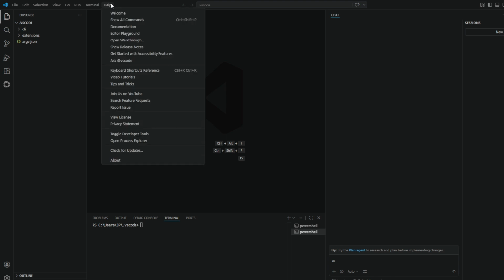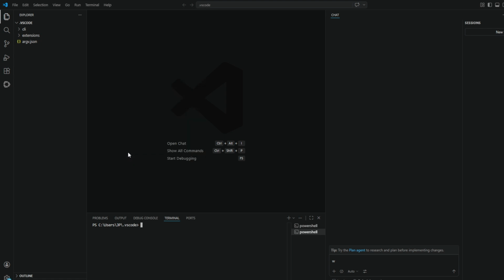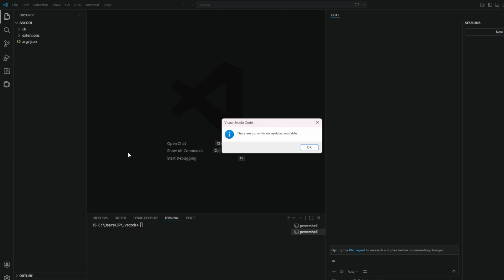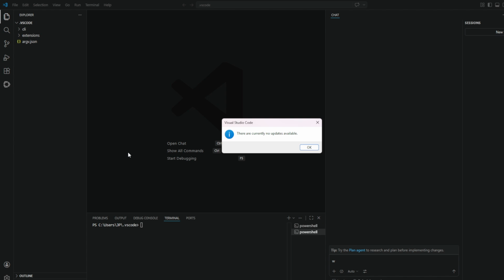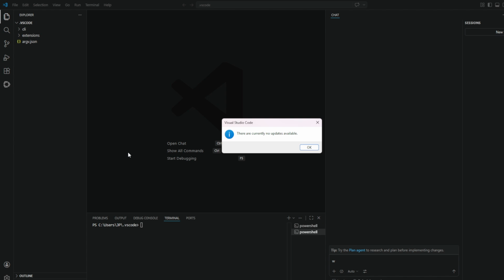How to Check Updates in Visual Studio Code | Full Guide 2026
In today’s video, I show you how to check for updates in Visual Studio Code and keep your editor up to date.